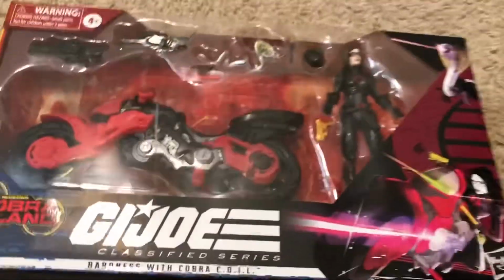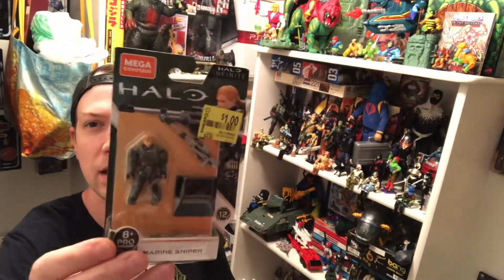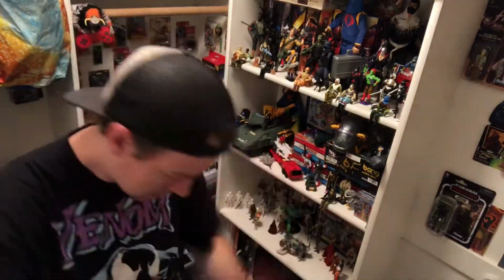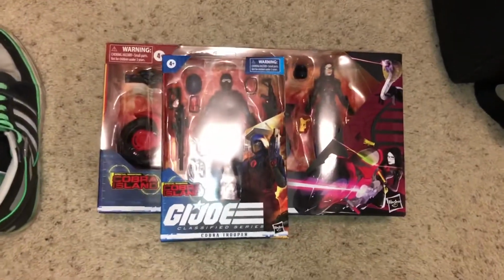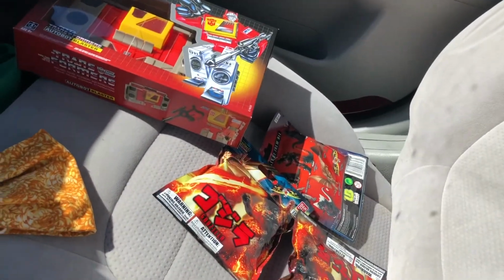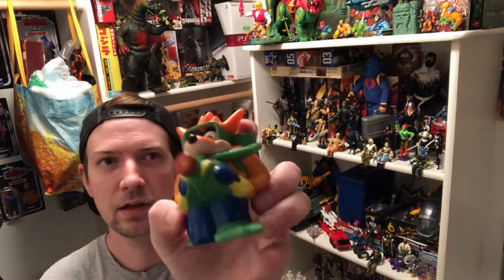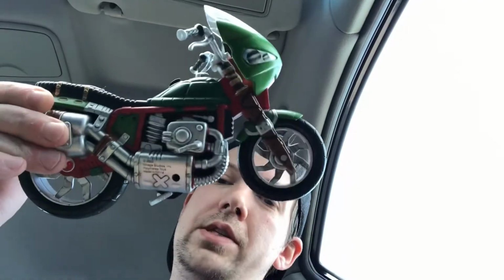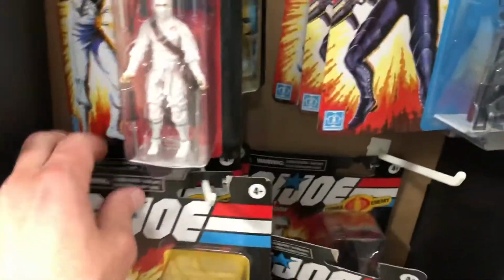Thrift store finds and toy hunting!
Just another week of hitting all my local thrift stores and garage sales looking for deals! Come along for the ride!